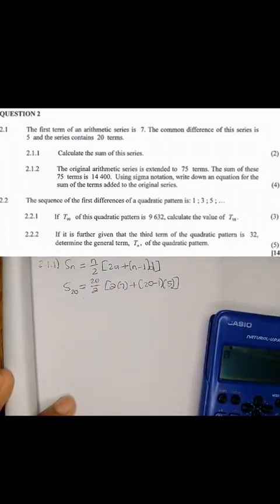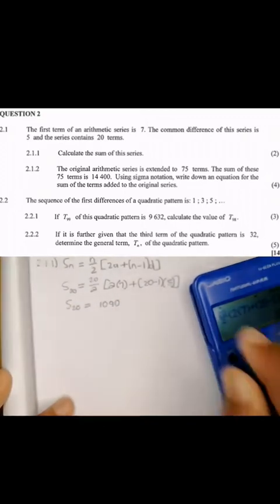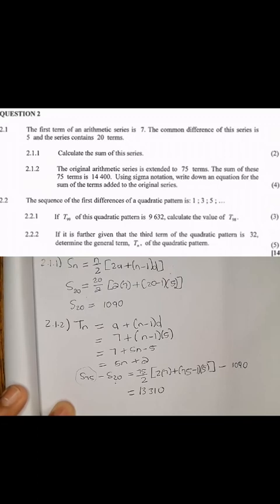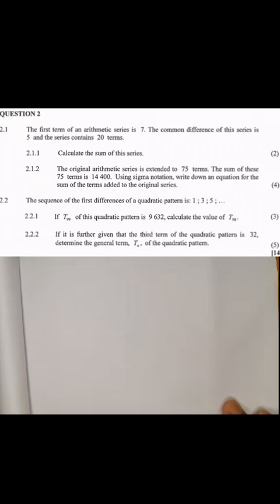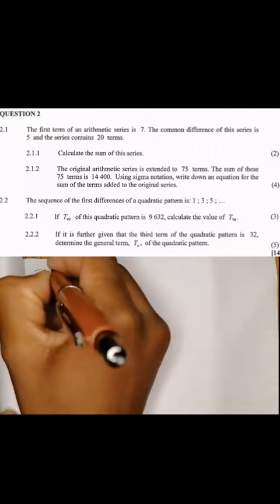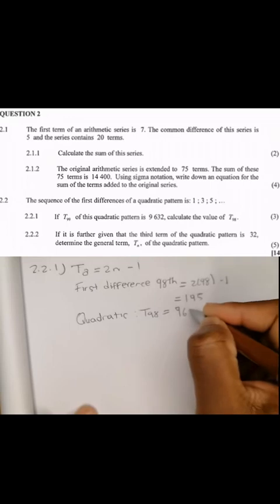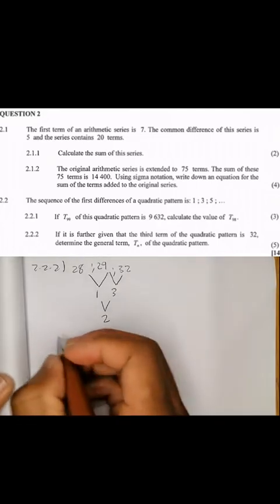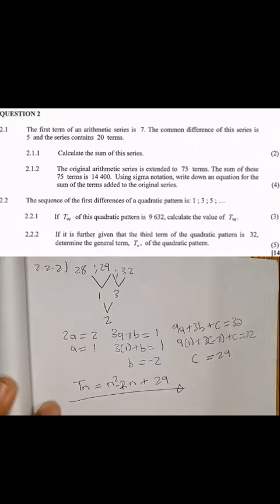Sequence and series grade 12